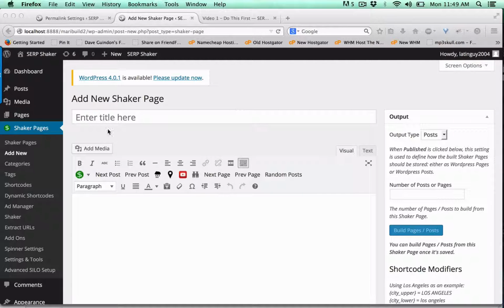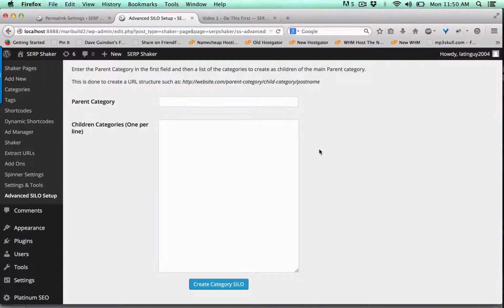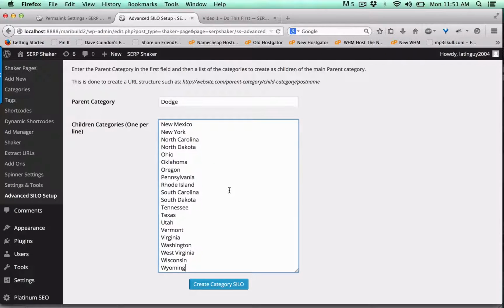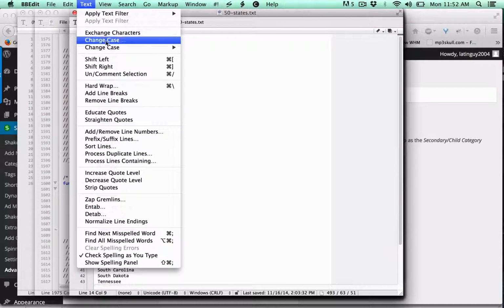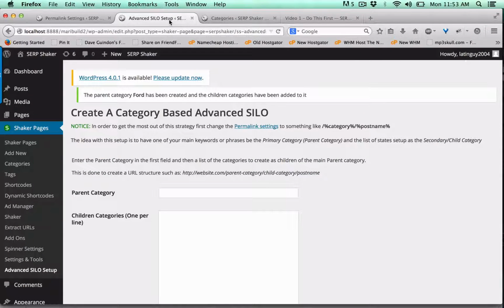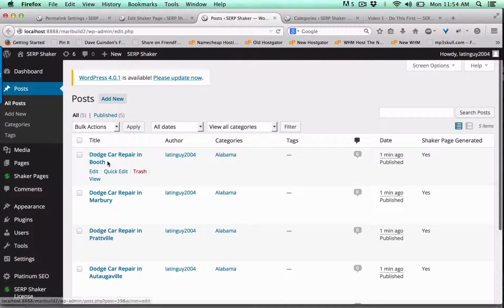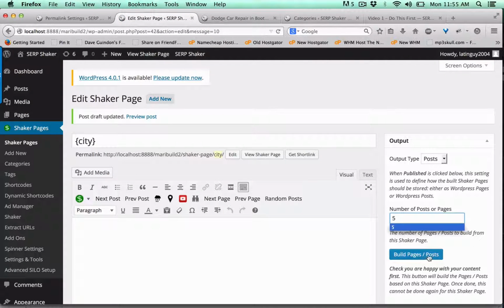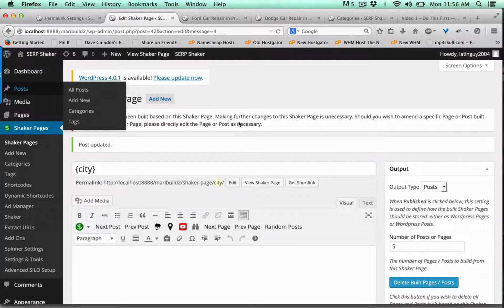Advanced Silo Setup